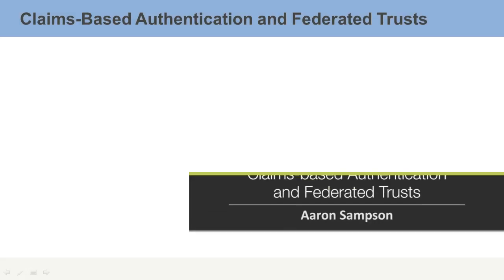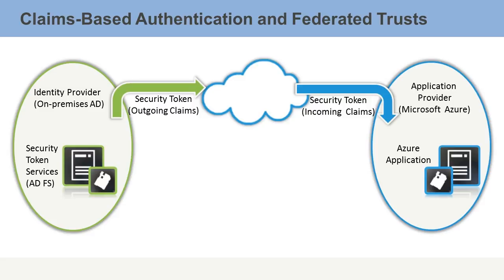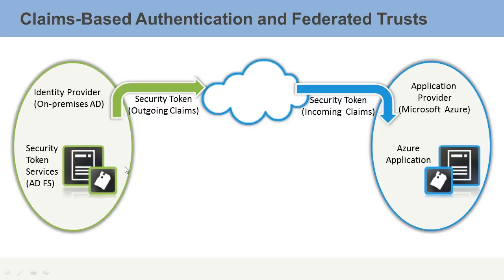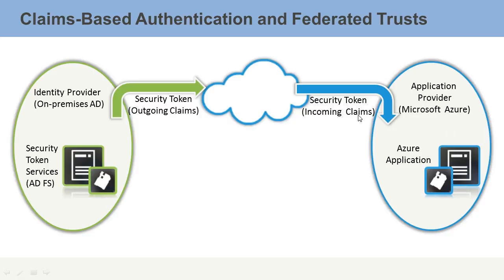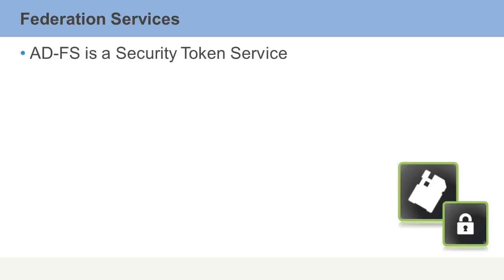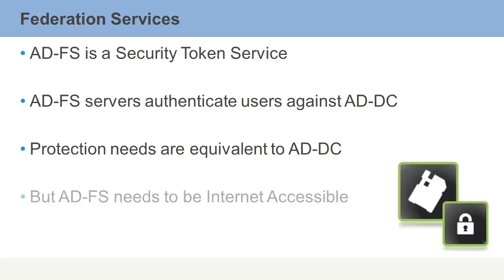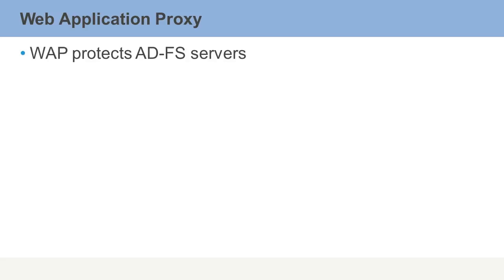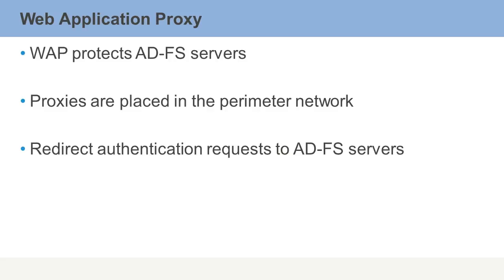Microsoft Azure: Claims-based Authentication and Federated Trusts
This video is a sample from Skillsoft's video course catalog. After watching it, you will be able to describe the function of claims-based authentication and federated trusts in Microsoft Azure Active Directory.

Aaron Sampson is a seasoned and experienced IT professional having started in the industry in 1995. With a primary focus on certified technical training he can be found most of the time in a classroom environment training primarily in network infrastructure and services. Aaron has also been involved with extensive practical implementations in a variety of technical and operational capacities including research and development, business strategies, project management and process analysis for clients requiring a wide variety of technology based solutions. Most of Aaron's experience has been in environments using Windows/Active Directory systems, SQL databases and Exchange messaging environments, but with multiple certifications as a Microsoft Certified Professional, upgrades, new versions and new technologies are continually pursued and new challenges always undertaken.